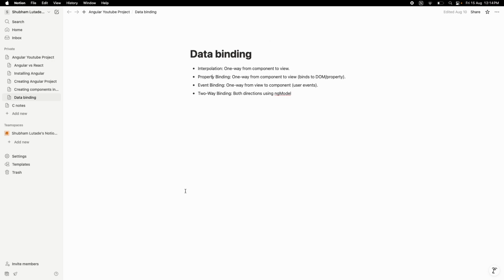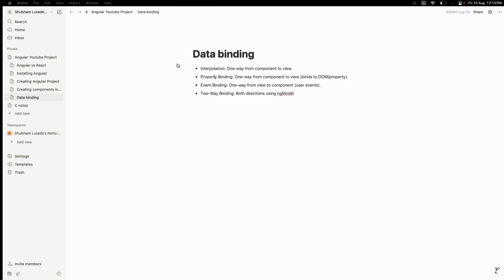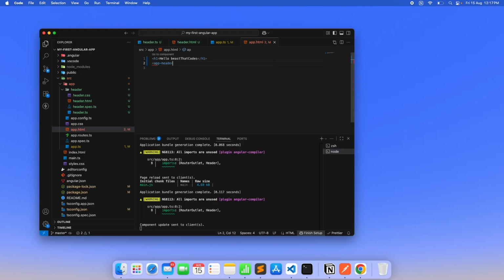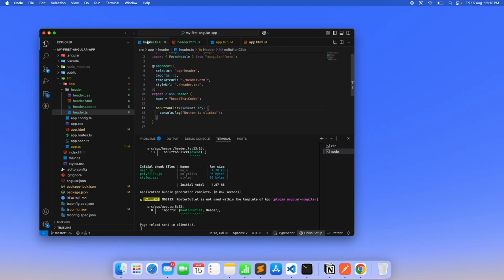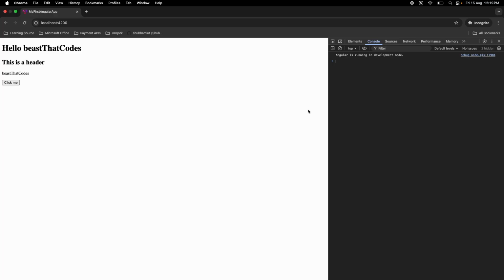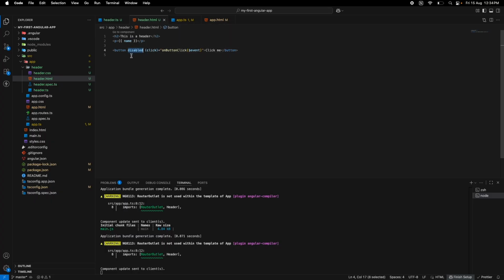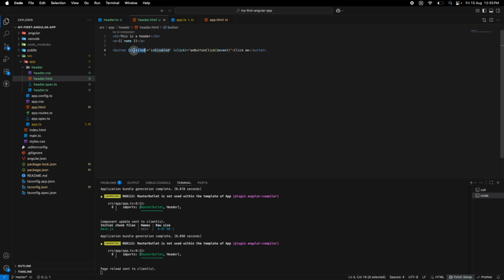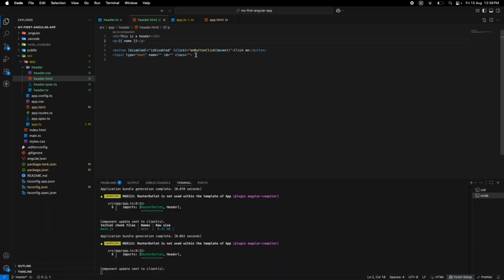Episode 6 | Property and Event Binding in Angular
Unlock the power of Property and Event Binding in Angular! 🚀
In this video, I explain what Property Binding and Event Binding are, how they work, and when to use them for building interactive Angular applications.

🔹 Topics Covered:

Introduction to Property Binding ([property])

Introduction to Event Binding ((event))

Difference between Property Binding and Attribute Binding

Passing data from Component to Template

Handling user events like click, input, and more

Whether you are just starting with Angular or want to strengthen your basics, this video will give you a clear and practical understanding of these core concepts.

💡 By the end of this video, you will be able to confidently:

Bind data from your component to your HTML elements

Capture user actions and respond dynamically

Build more interactive Angular apps

📌 Watch till the end for a quick coding demo and tips!